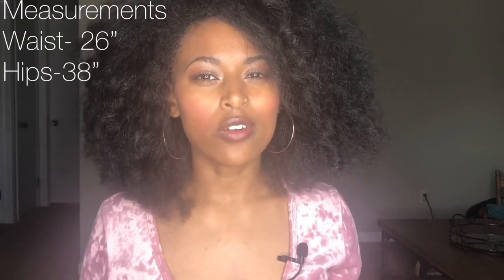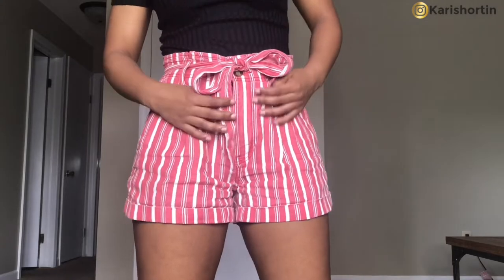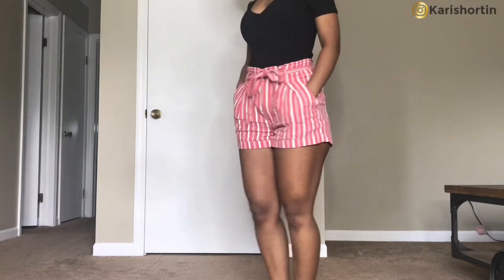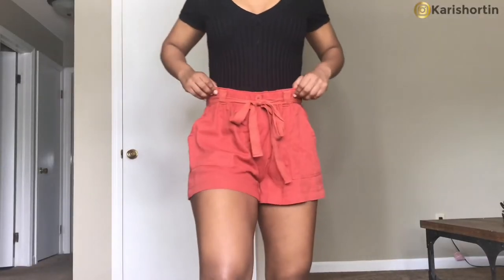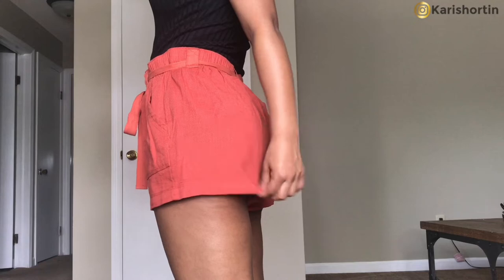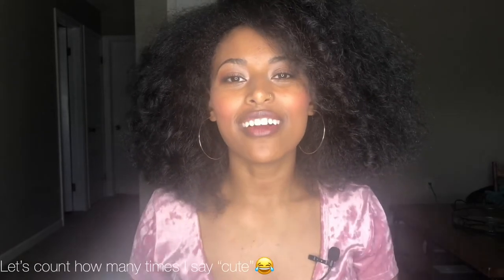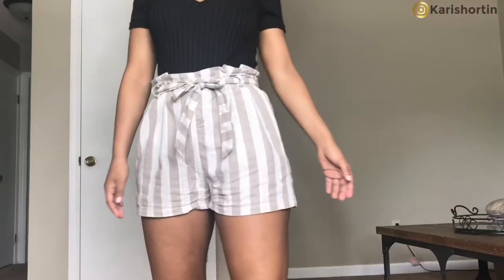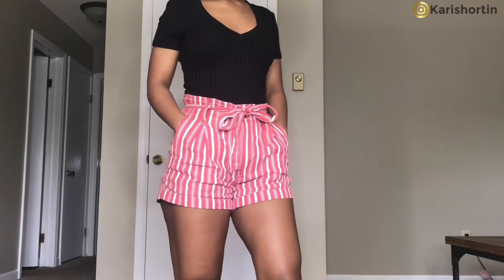Short Haul 2020|Shorts That Are Actually CUTE and COMFORTABLE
Are you tired of wearing shorts that are too tight and uncomfortable? If so this video is for you. In this video, I will be sharing with you some of my favorite shorts for summer 2020. These shorts are looser around the legs making them much more comfortable than typical denim shorts. They are also perfect for those of us who have a small waist and bigger thighs. Enjoy :)

PRODUCTS MENTIONED
Short #1
Size- 4 (I recommend you go up a size)
From- American eagle
I can’t find the exact same once but here are a 2 similar pairs

Short #2
Size Mediums (I recommend you go up a size)
From- Aerie
Not the exact same ones but I found an alternate!

Short #3
Size- Small
From- Altar’d State
I can’t find the exact same ones, but these are very similar (maybe even a little cuter!)

MEASUREMENTS
Height 5 feet and 3 quarters of an inch ;)
Wasit (smallest part of my waist) 26”
Hips (biggest part of my hips including my butt) 38”

GOT CURLY HAIR? CHECKOUT THESES VIDEOS :)

GOT BOX BRAIDS? YOU MIGHT LIKE THESE VIDEOS!

Equipments used
Camera- iPhone 7plus